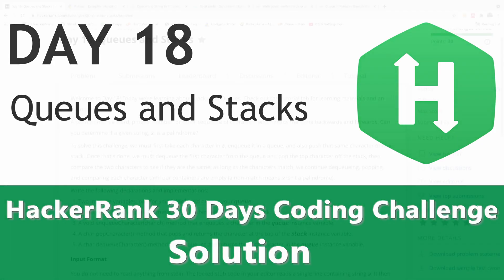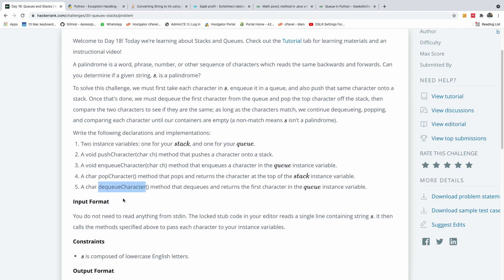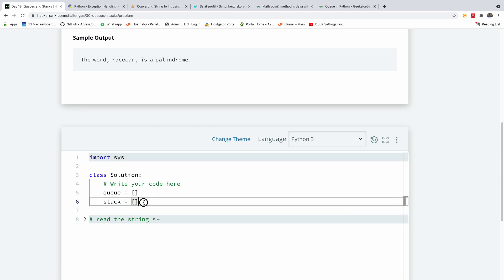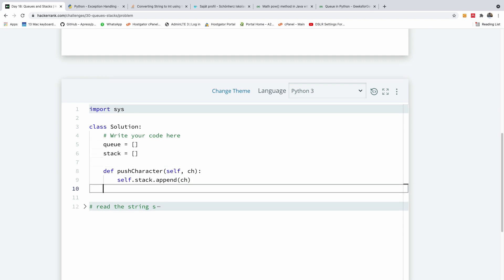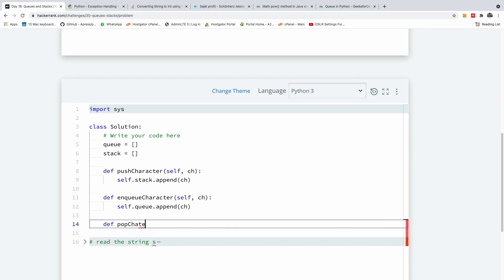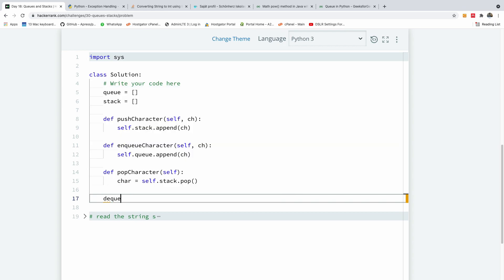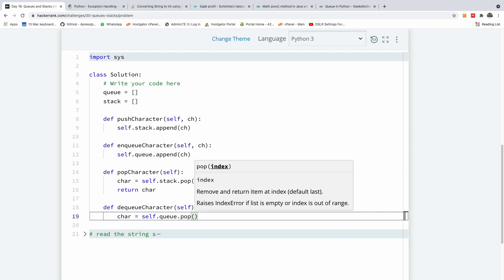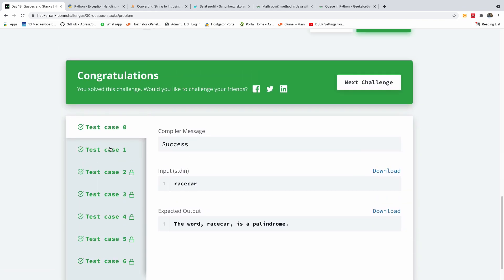Day 18 - Queues and Stacks with Python Implementation - HackerRank Solution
This is a step by step solution the the queues and stacks challenge solved in Python.
A queue is a data structure that allows for insertion at the head of the queue and deletion from the other end of the queue called the tail. Queue supports FIFO operation

A stack allows for both insertion and deletion from the same end. A stack supports LIFO